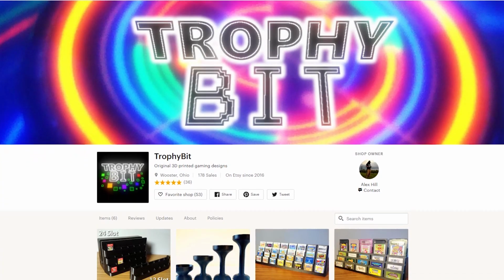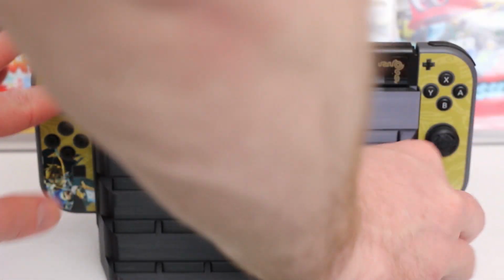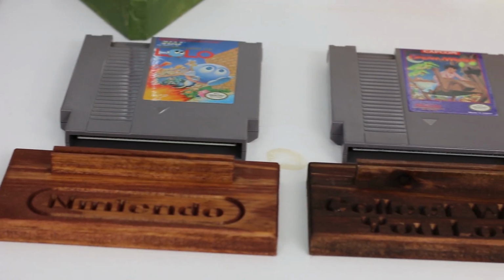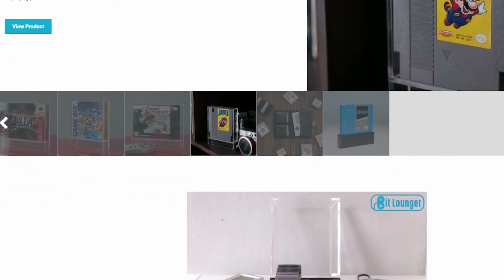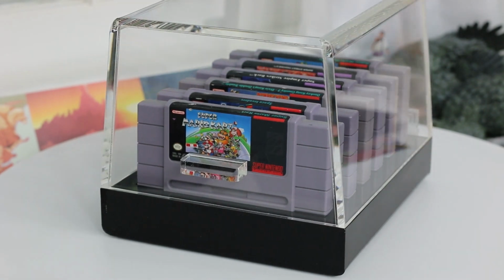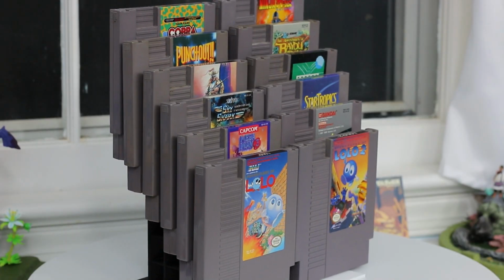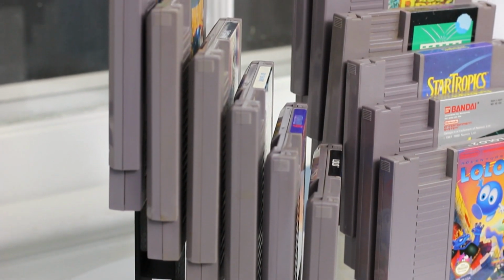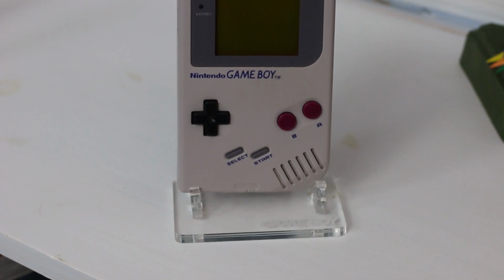Top 5 Game display Companies for your Game room and Game collection ( Stands, Art, Displays )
Over this last year I have come to know several companies that produce display stands and solutions for games. These 5 have greatly improved many peoples game rooms and I can confirm they do amazing work! Collect what you love!
Thank You to this months patrons! If you are interested in helping Disk Cart to make videos check out There is only one Jam packed tier at 2 dollars a month!

Every shirt Supports Disk Cart with 3-4 dollars and that helps quite a bit so thank you !